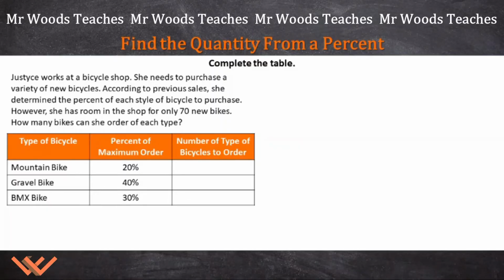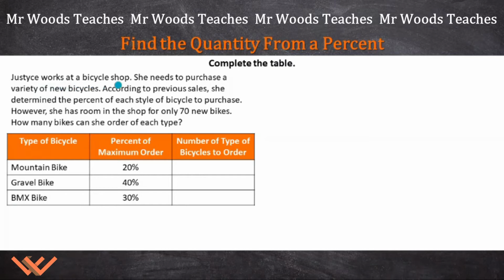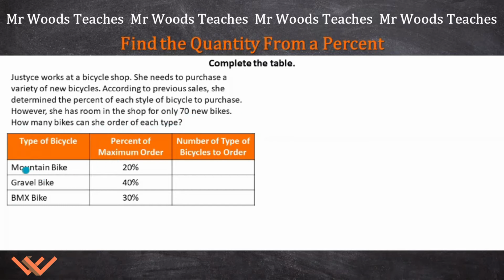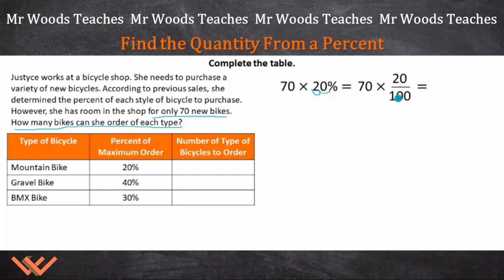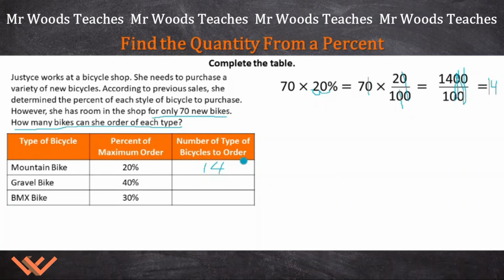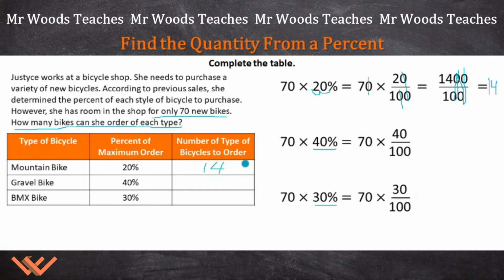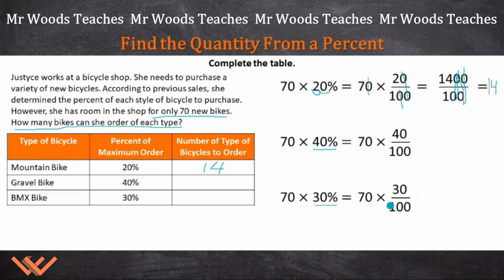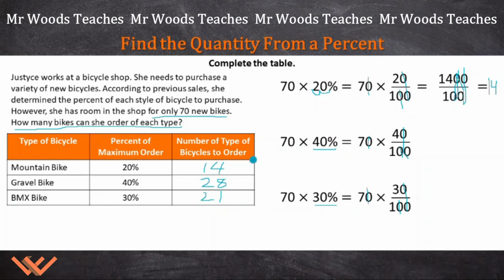Find the Quantity From a Percent | Middle School Math Survival Guide | Mr Woods Teaches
Middle school math is a pivotal period that will determine how successful a student will be at high school math. When a student begins the 6th-grade, they must have a foundation of basic number sense, algebra and functions, measurement and geometry, and statistics.

If you are still using manipulatives, the box method for multiplication, or do not know your multiplication tables from 0-12 or better 0-15, you will struggle in middle school math. First, the pace increases. While I volunteered in an eighth-grade math class the students that were able to add, subtract, multiply, and divide quickly and precisely were able to keep up the pace and form a deep understanding of what was being taught. If you cannot keep pace the learning gap will widen.

Reading comprehension is vital in math, especially as you move up through the grades. If you struggle with reading, ask your teacher about reading intervention at your school. I have a personal anecdote about this, my daughter was a struggling reader when she entered 6th-grade. She received help at school and in an after-school program. When her reading comprehension improved, her math improved.

Last, if you are not able to read your math notes, work on printing. Practice writing with the intention that someone else must be able to read your notes. Keep your notes for reference.

Videography/Photography

6th-grade math, math, maths, A Binx Production, 6th-grade mathematics, ratio, percent, fraction, percent of quantity, mathshorts, find the quantity, from a percent, decimal